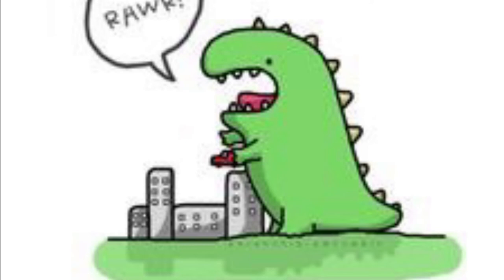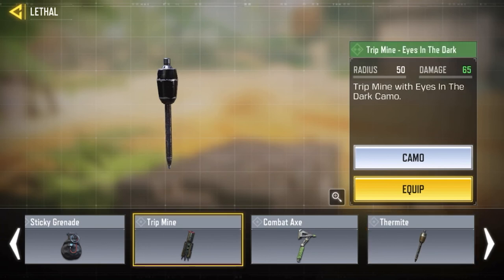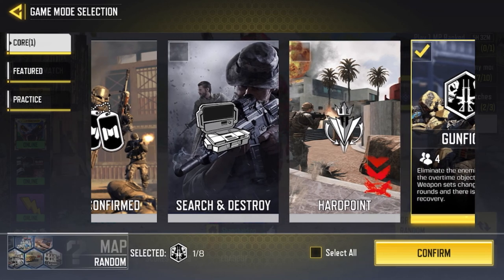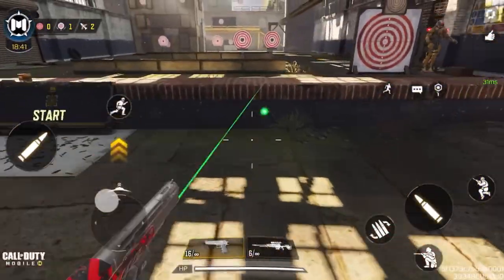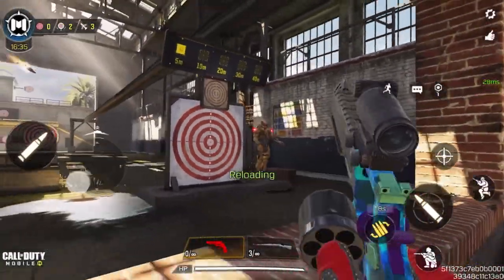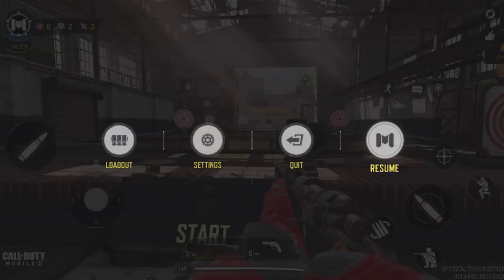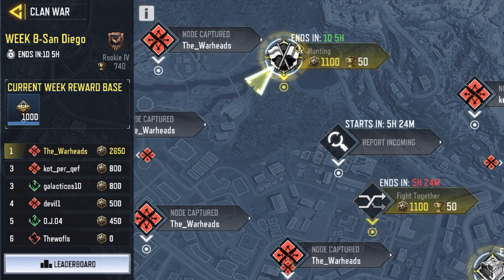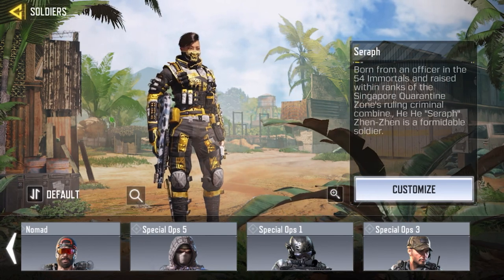Call of Duty Mobile tutorial